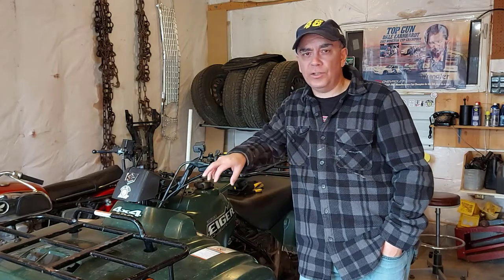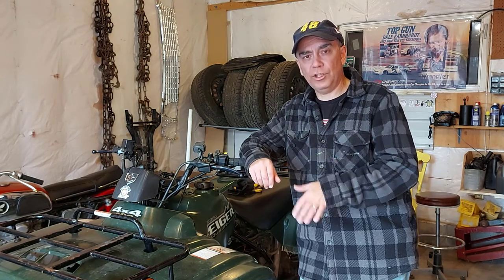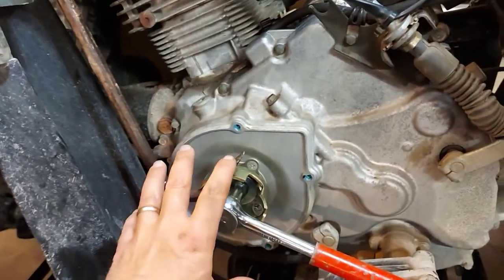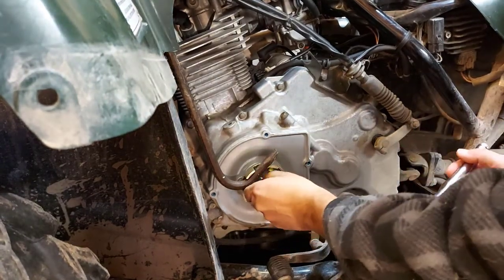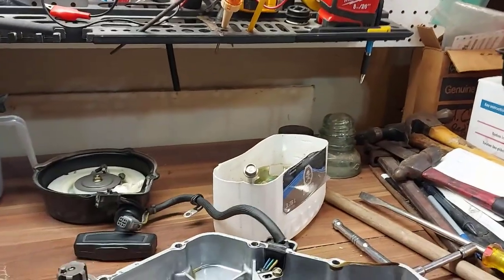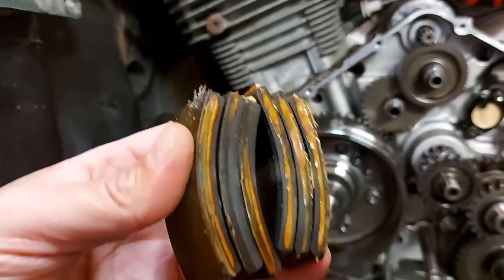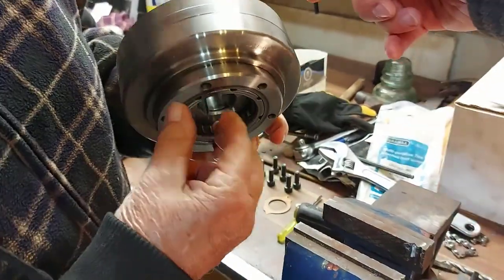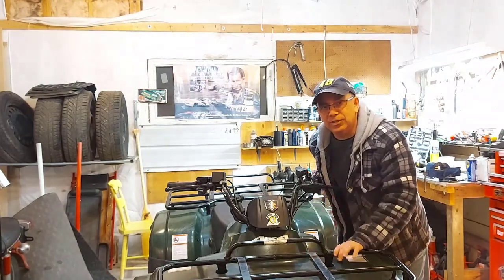ATV Hard to Start When Cold // Suzuki Eiger 400 Flywheel Magnets Loose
If you find your ATV hard to start when cold it may be an ignition problem that is common but hard to find.

***ABOUT THIS VIDEO:
I've been having this ATV hard to start when cold issue for almost one year.

I replaced the fuel petcock. I clean the carburetor and replaced the diagphram inside the carburetor. These issues were a problem but I still hadn't discovered why was this atv hard to start when cold. Also once I had the ATV started and running the problem wasn't over. The ATV would stall randomly as well. I was beginning to get fed up with my Suzuki Eiger 400.

Then I received a comment from a viewer on another of my ATV repair videos.

He told me about the Suzuki Eiger 400 stator flywheel problem. Apparently it is common for the flywheel magnets to come loose on the Suzuki Eiger 400 models and the Artic Cat 400 models which basically had the same flywheel. His comment was on my mind but at the same time my ATV seemed to improve with the recent carburetor fix and I was fine tuning the fuel/air mixture on the carburetor. That's when I heard that sound of metal clank in the motor on the left side.

So immediately I thought, I think it's a flywheel magnet that made that sound.

That's when I decided to take the left side engine cover off to get access to the stator flywheel. Sure enough I found that all six flywheel magnets were loose. Luckily the stator wasn't damaged.

So this was my ignition problem all along. This was why my ATV wont start. Once I replaced the stator flywheel with a new improved stator flywheel, the ATV started immediately. It is such a weird problem to have. I never thought it would have been something so complicated. I'm so grateful that viewer commented on my video and shared this information with me.

Next time you find your atv is hard to start when cold, consider this stator flywheel problem if you have a Suzuki Eiger 400 or Artic Cat 400. It's a common problem with models...

Suzuki LTA 400 Eiger 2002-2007
Suzuki LTF 400 Eiger 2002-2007

ArcticCat 375 2002
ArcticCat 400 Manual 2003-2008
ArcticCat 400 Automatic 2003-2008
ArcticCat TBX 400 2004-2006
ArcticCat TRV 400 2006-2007